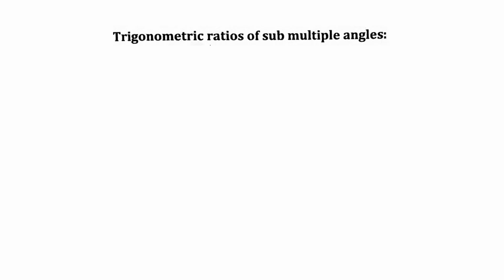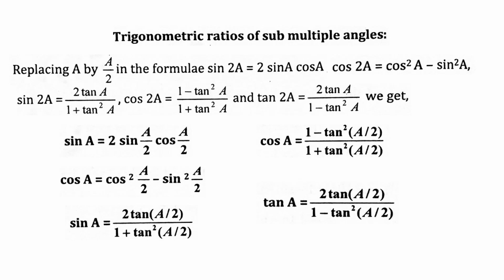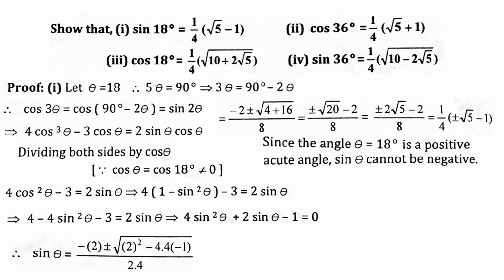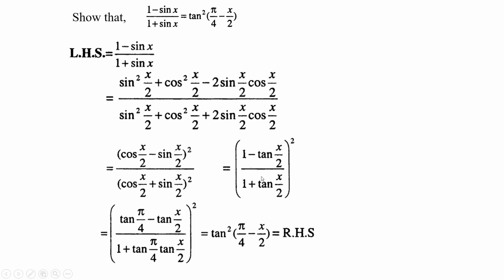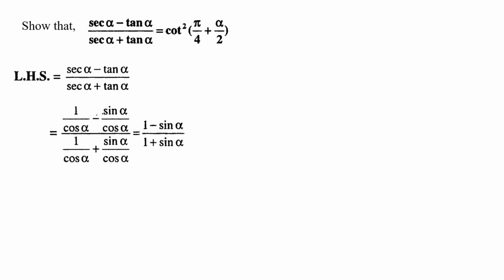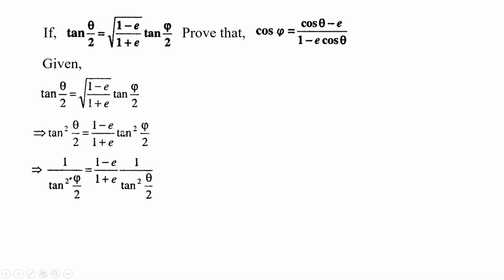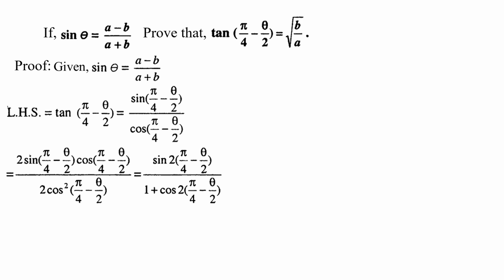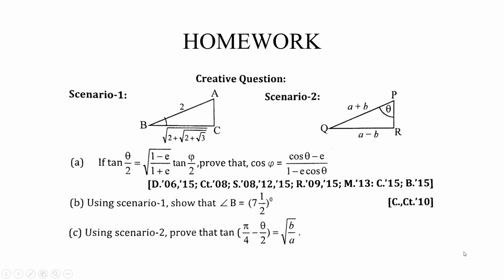XI Trigonometry 7E KU 10 1 2020